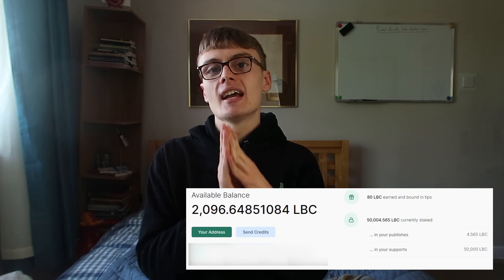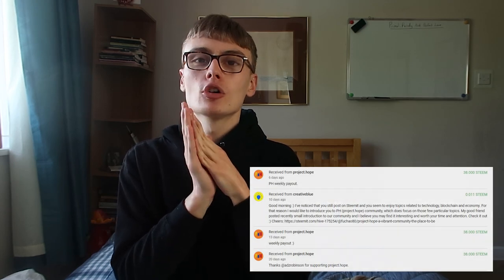$14,000+ CRYPTOCURRENCY INVESTMENT PORTFOLIO! | HOW MUCH DO I EARN PER MONTH?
Over the past few years I have built up a cryptocurrency investment portfolio. In this video I share with you which crypto assets I am invested in currently and why I am passionate about those projects in particular. If you are interested in any of the platforms shown on the video, here are some useful links...